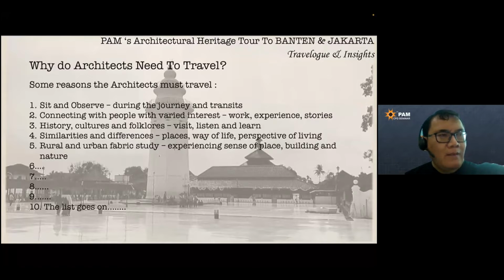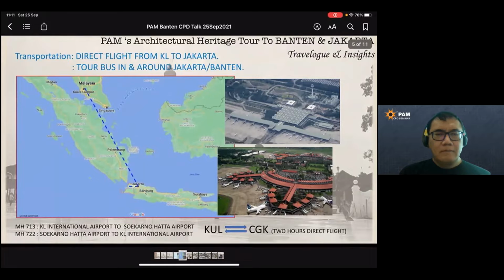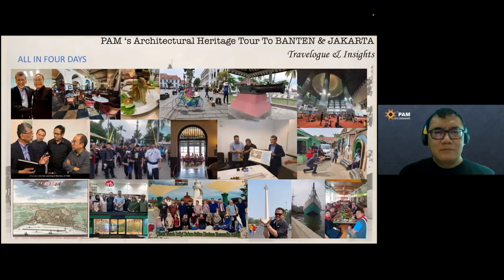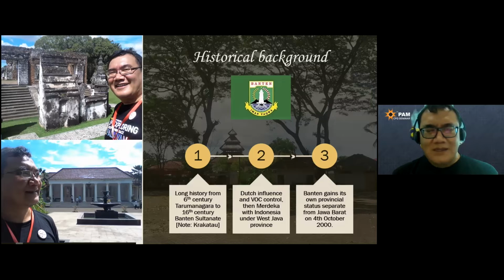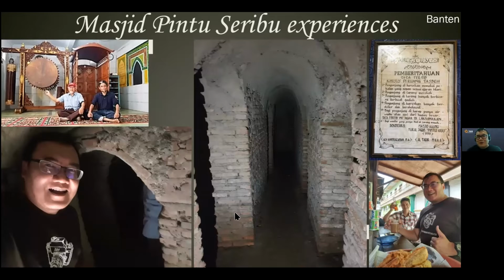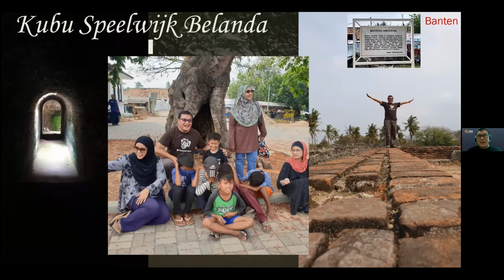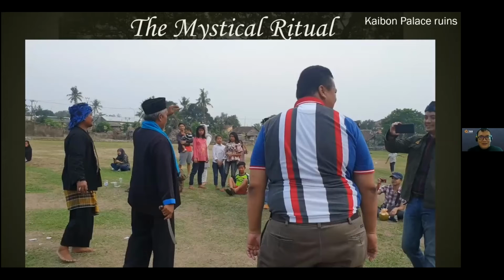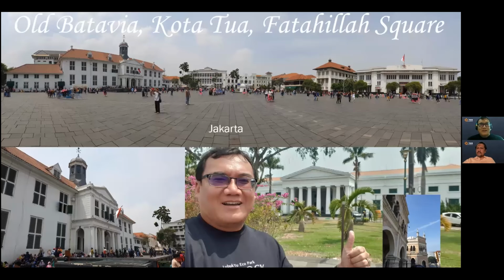PAM CPD SEMINAR : TRAVELOGUE & INSIGHT : BANTEN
PAM Architectural Heritage Tour to Banten and Jakarta

Speakers :
Dato Ar.Hj. Zulkhairi bin Md Zain
Ar. Ahmad Najib bin Ariffin